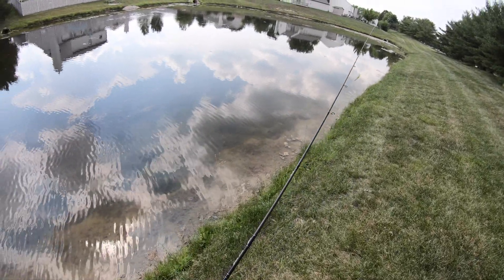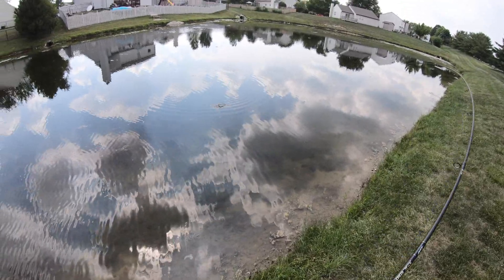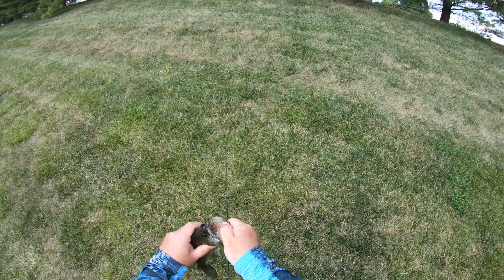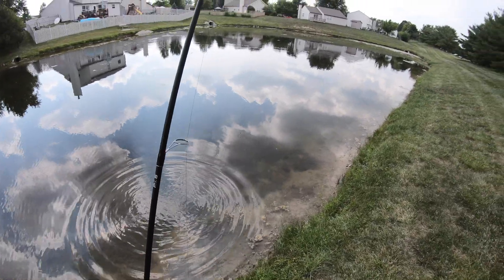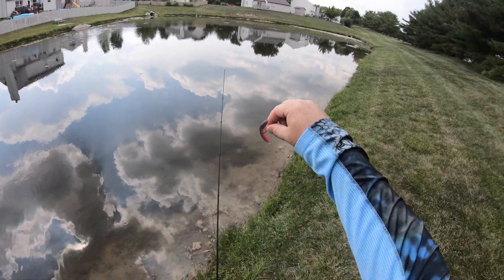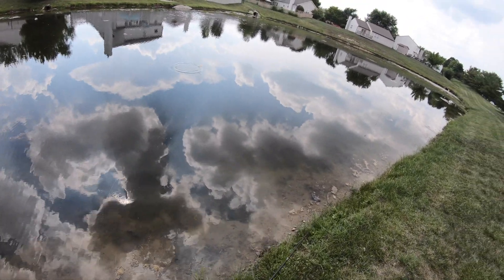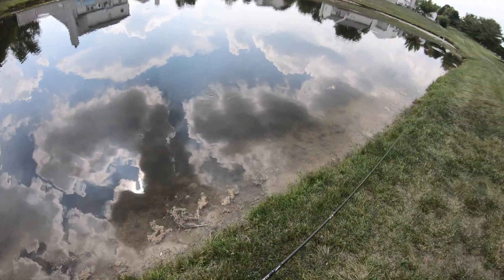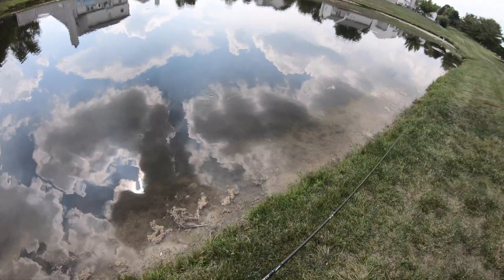HOTTEST Day of the YEAR Suburban Largemouth Bass Fishing!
Crazy heat makes fishing tough in the summer months!